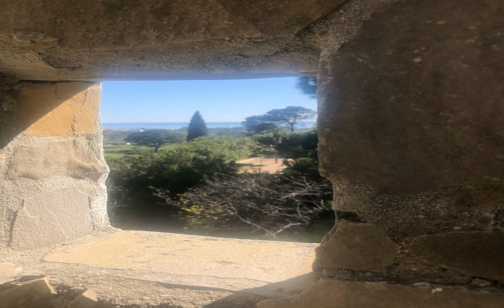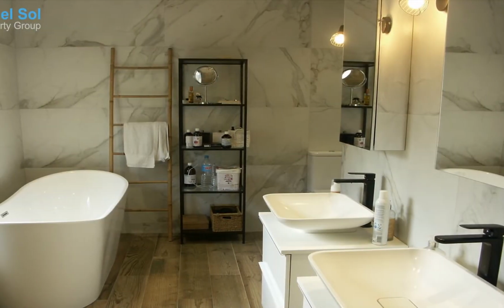6 Bedrooms Detached Villa in Benahavís, Costa Del Sol FOR SALE €1,489,500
6 Bedrooms Detached Villa in Benahavís, FOR SALE €1,489,500 Property ID: CDS16038
Large atypical villa full of charm, 450 m2, in a large lush garden, with independent guest house, two garages, several outbuildings, more than 700m2 built, many terraces, more than five, surround the villa. 40 m2 heated swimming pool, sauna area, jacuzzi, 5 bedrooms in the villa, several lounges, dining room, central vacuum, air conditioning, cold / hot, master bedroom with heated floor, new bathroom and dressing room, covered terraces small d 'guests with new bathroom, bedroom and separate living room.